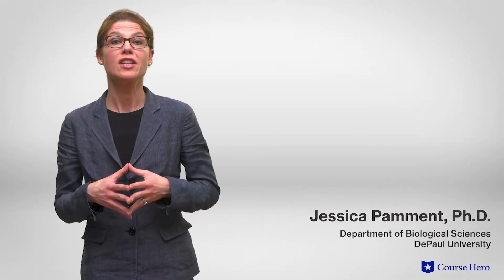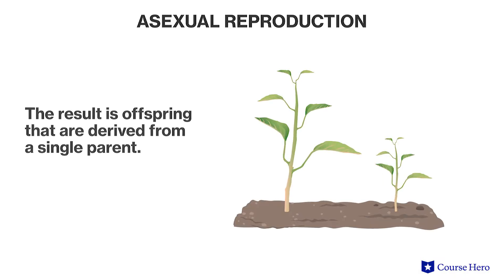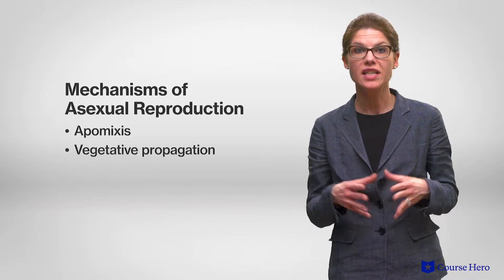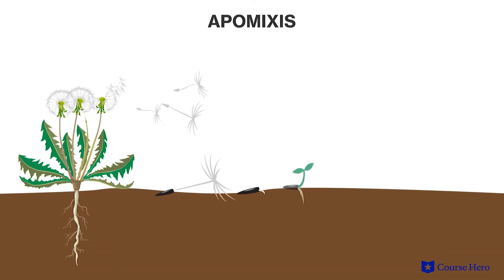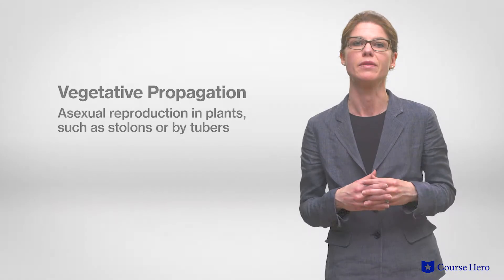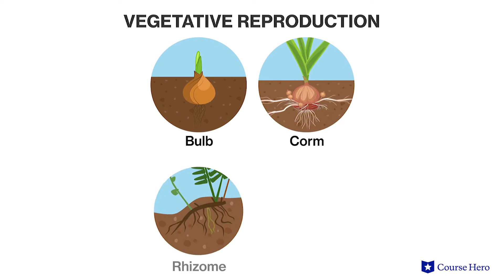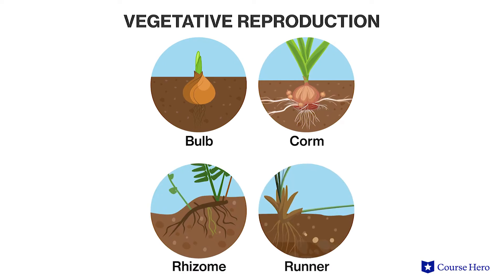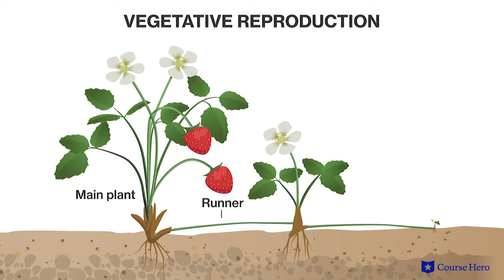Asexual Plant Reproduction | Biology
Summarize videos instantly with our Course Assistant plugin, and enjoy AI-generated quizzes Learn all about asexual plant reproduction in just a few minutes! Jessica Pamment, professional lecturer at DePaul University, explains how asexual reproduction produces offspring plants that are genetically identical to the parent plant.